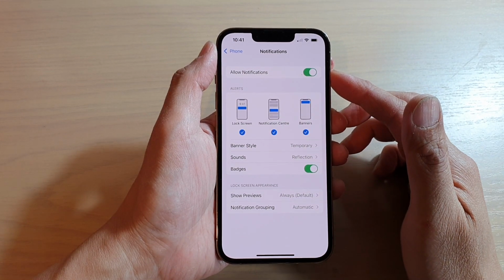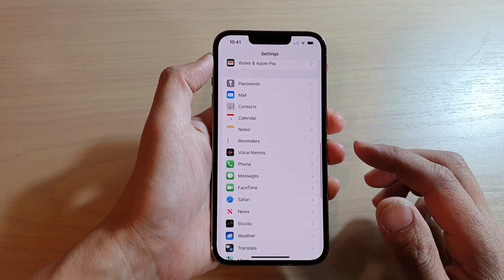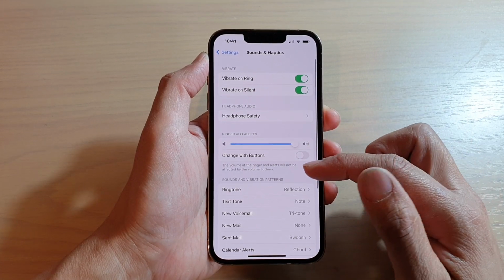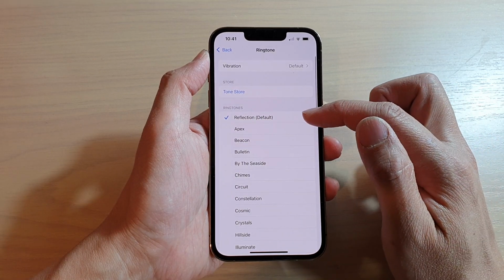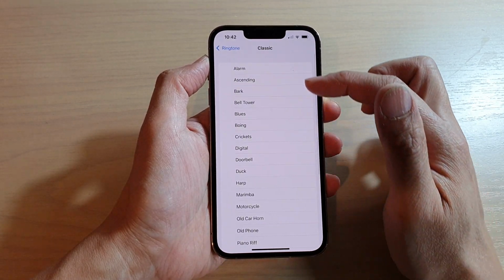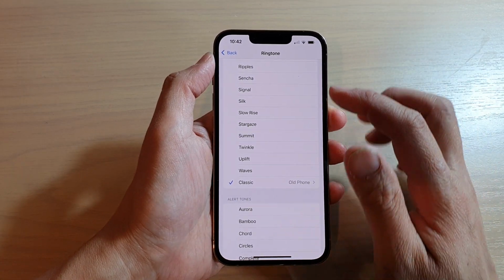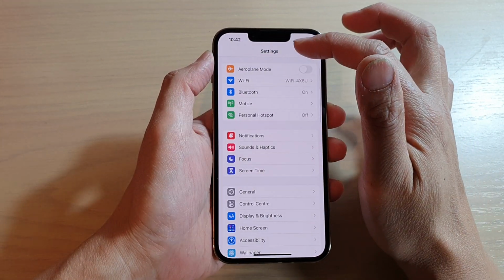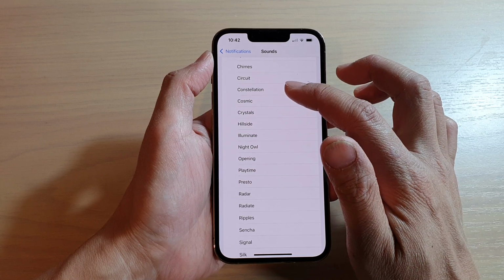iPhone 13/13 Pro: How to Change Phone Ringtone Sound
Learn how you can change the phone ringtone sound on the iPhone 13 / iPhone 13 Pro/Mini.